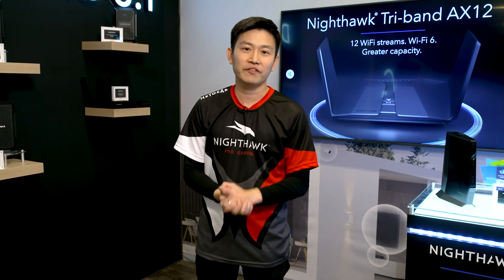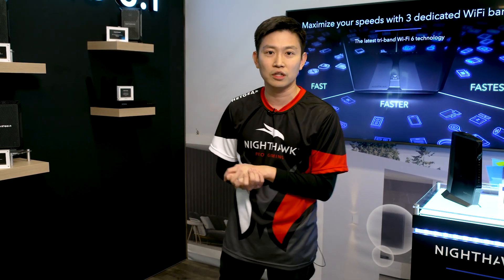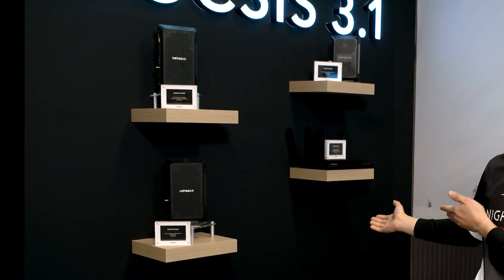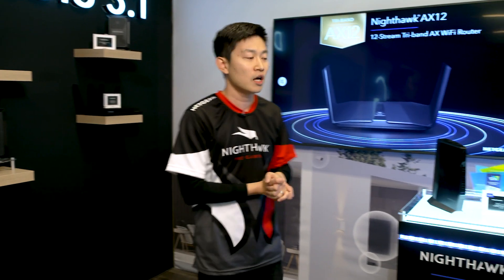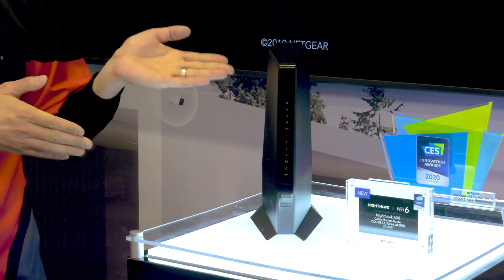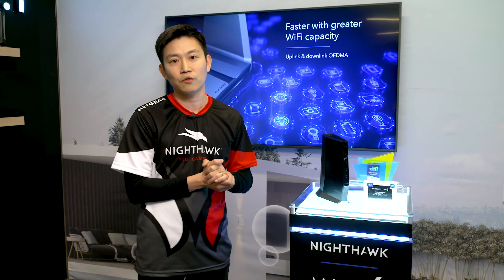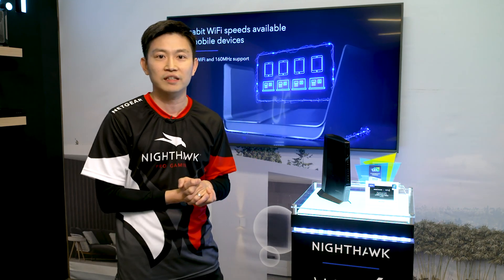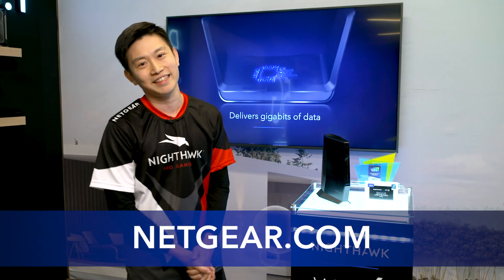The Ultimate Cable Modem Upgrade: DOCSIS 3.1 & WiFi 6 | Product Spotlight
Learn more about the NETGEAR Nighthawk AX8 WiFi 6 Cable Modem Router

When it comes to your network, make sure you’re receiving the full speeds possible from your Internet Service Provider. Want to save money and get those full speeds? Ditch the rental and upgrade your home network to the newest standards like DOCSIS 3.1 and WiFi 6. Introducing the NETGEAR Nighthawk AX8, the only all-in-one WiFi 6 cable modem router in the market.

The NETGEAR Nighthawk AX8 Cable Modem Router (CAX80) delivers powerful WiFi 6 speeds while supporting the latest DOCSIS 3.1 cable standards, all in one package. The CAX80 supports 4x4 8-stream WiFi delivering up to 6Gbps, ready to handle the fastest speeds available from your Internet Service Provider.

Save up to $156 per year when you stop paying rental fees and own your cable modems. Get the newest standards like DOCSIS 3.1 and WiFi 6 before anyone else, only with technology by NETGEAR.